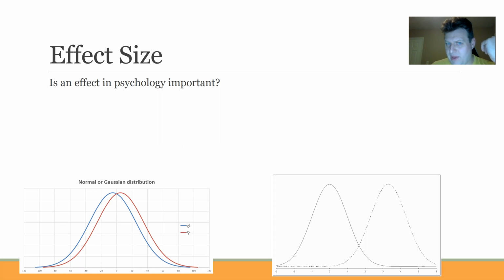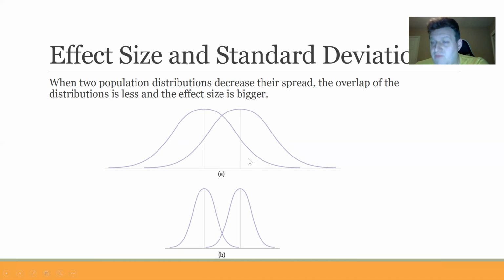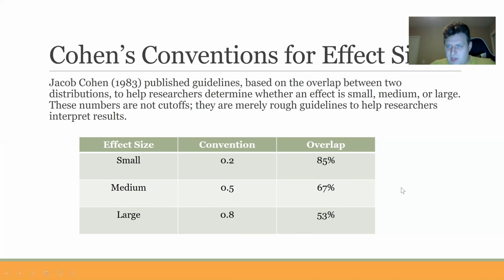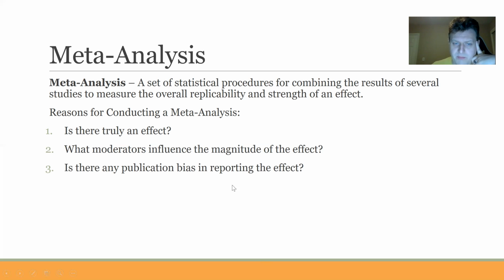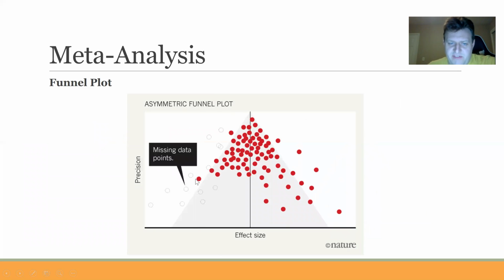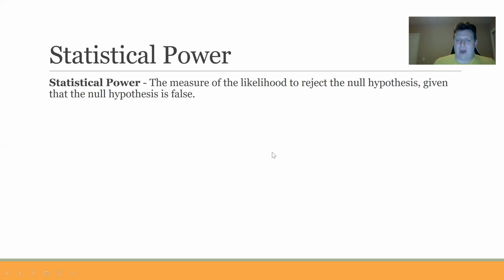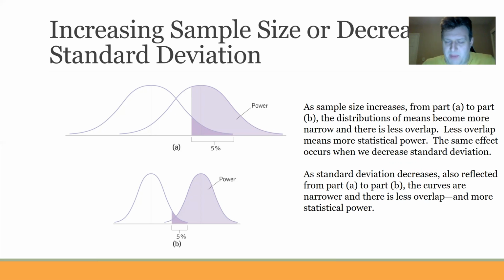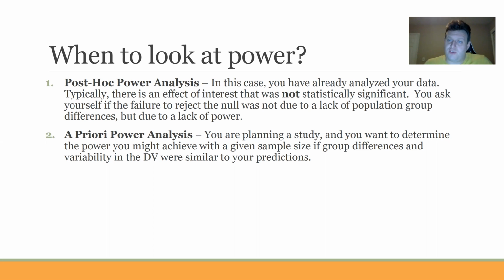The New Statistics (Part 3)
Effect Size and Power